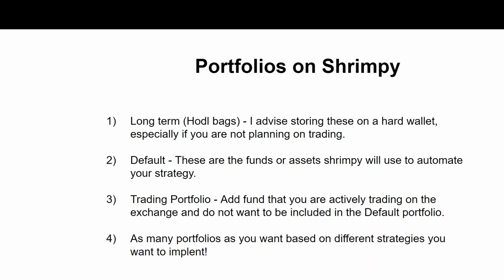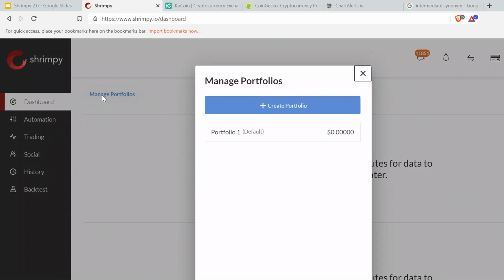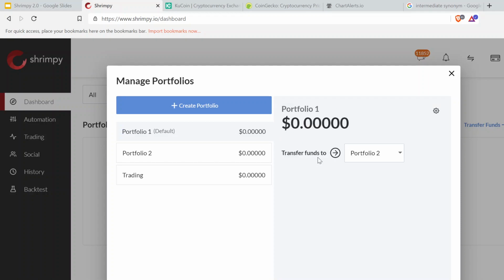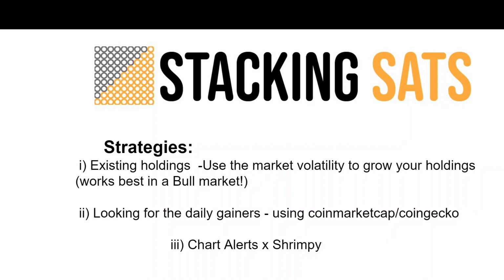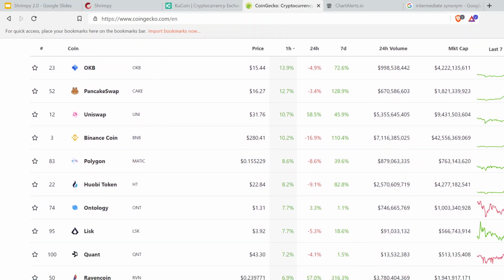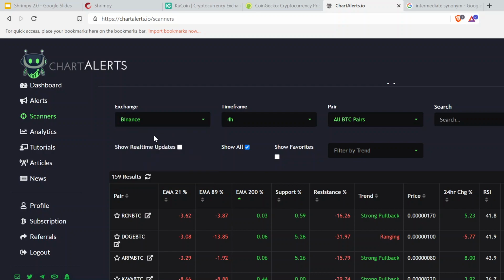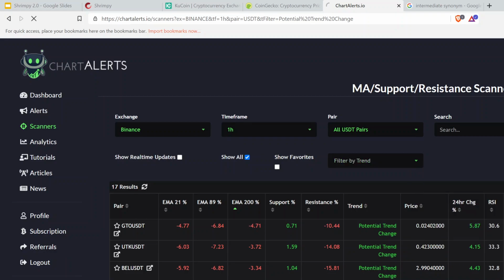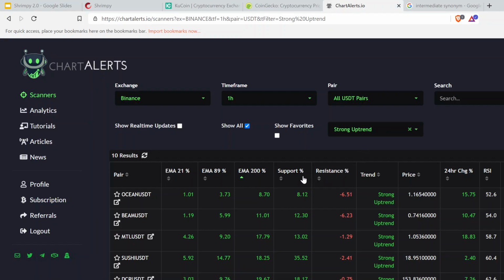Importance of portfolios on Shrimpy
In this video we cover:

Portfolios on Shrimpy and their importance

Strategies:
                  i) Existing holdings (New to crypto)
                  ii) Looking for the daily gainers (More confident)
                  iii) Chart Alerts x Shrimpy (Staking Sats!)